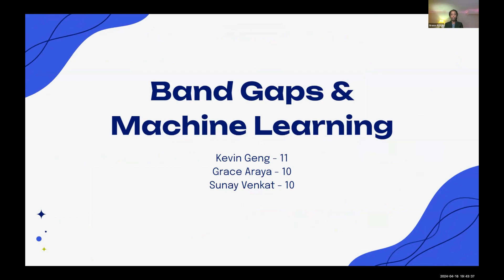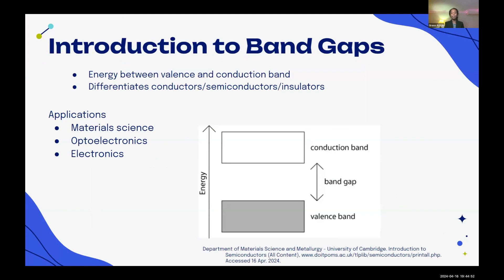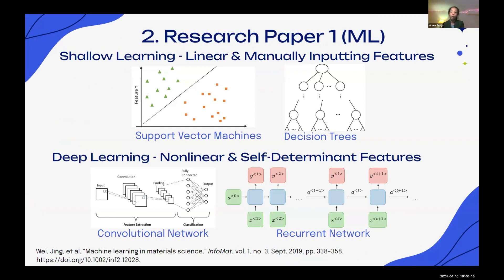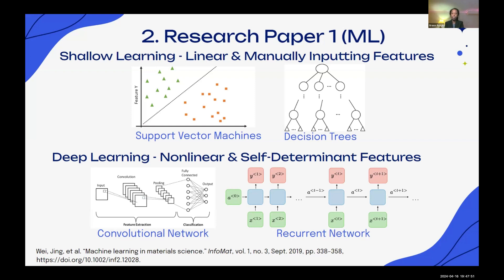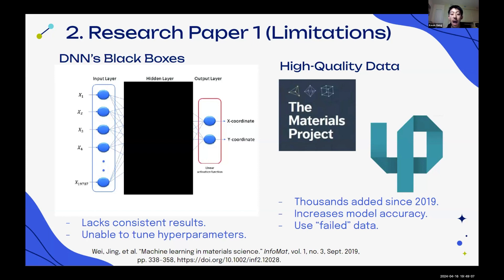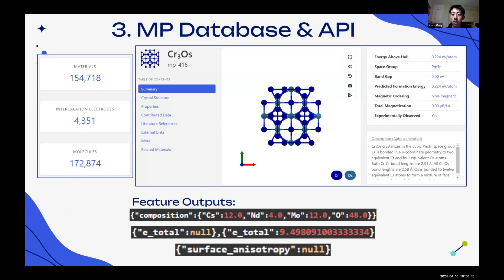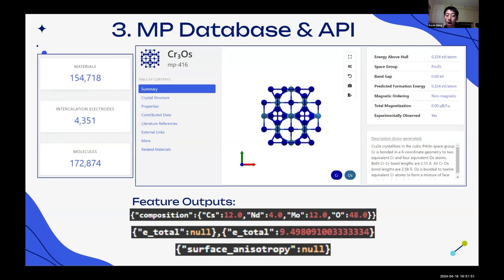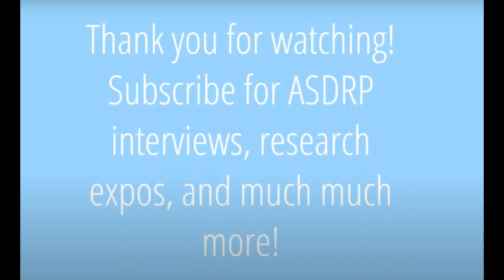Band Gaps & Machine Learning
April 16, 2024 Colloquia Presenters

DFT / Machine Learning group

RESEARCHERS: Ashmit S., Dublin High School '25, Grace A., Basis Independent McLean '26, Kevin G., Dublin High School '25, Meadow S. Lynbrook High School '25, Praneel A., Leigh High School '26, Shiven E., California High School '26, Sunay V., Saint Francis High School '26

ADVISOR: Akl, Machine Learning for Condensed Matter Physics

KEYWORDS: More info to come.